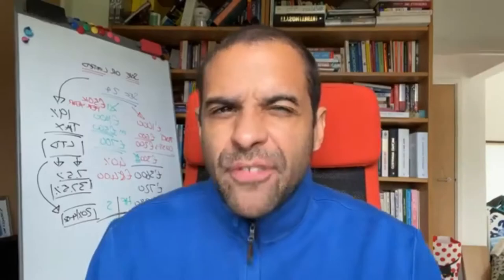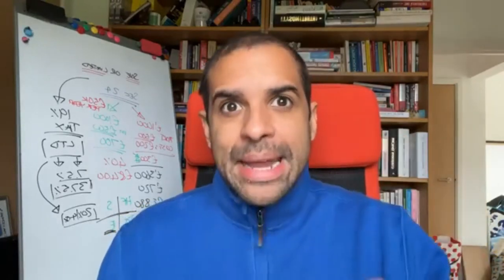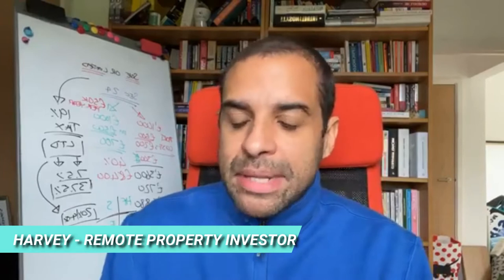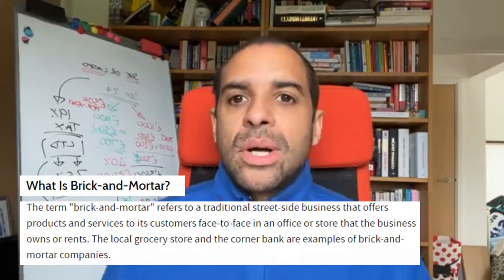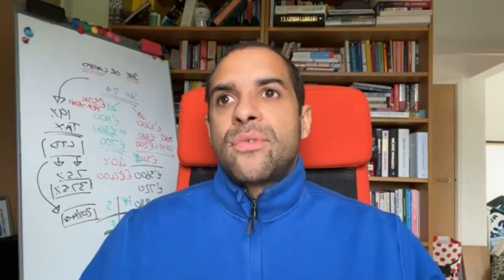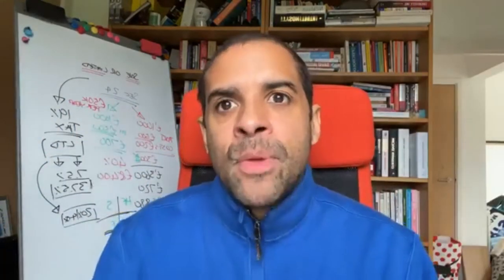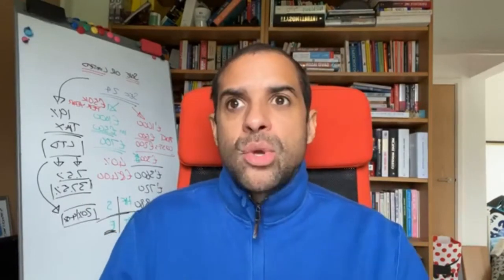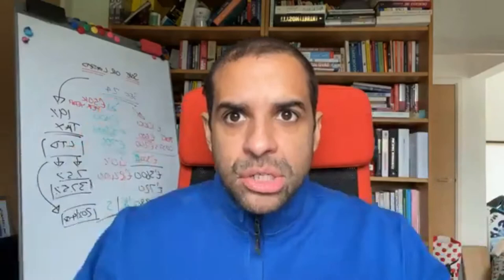Difference Between Commercial Valuation & Brick and Mortar Valuation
In this video we'll discuss the difference in commercial valuation and brick and mortar valuation to learn how can we value a property using these aspects.

Harvey's flagship property strategy is Remote Buy Refurb Remortgage.